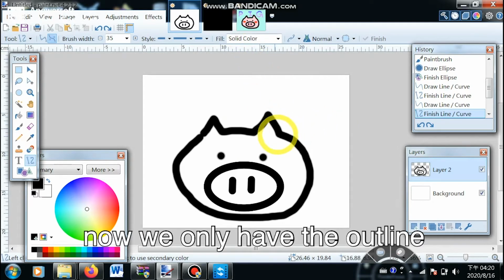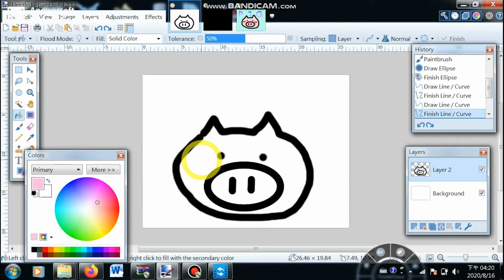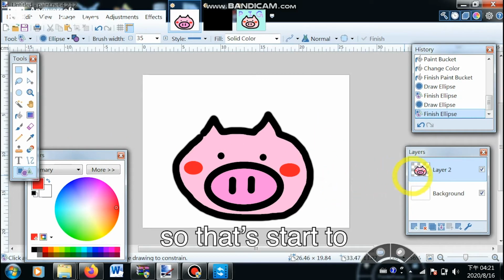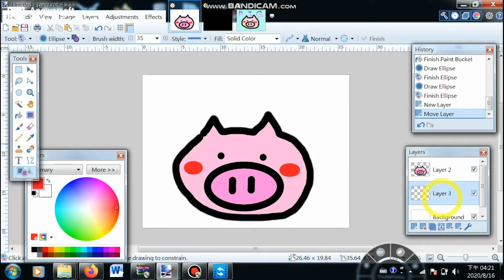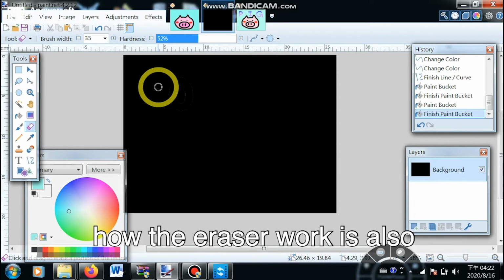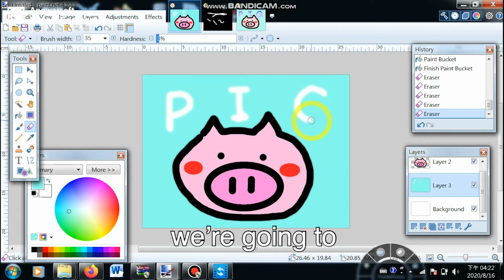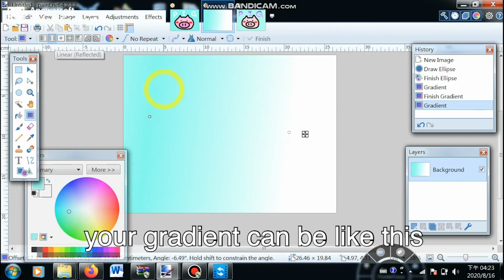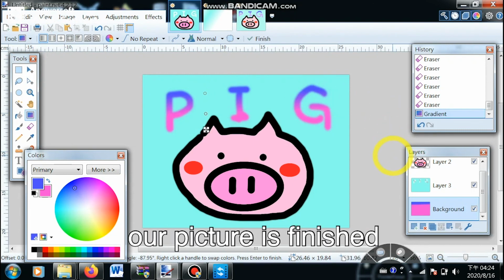[Paint.NET Tutorial] #7 Tools (2/2)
This is the tutorial about Paint.NET.
After watching this video, you might get familiar with the tools.

To get materials for the courses,